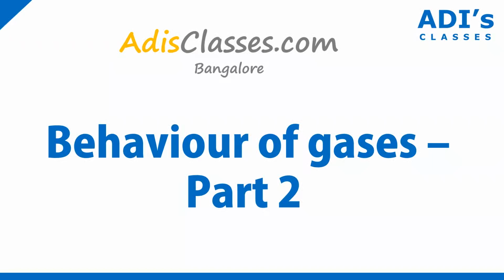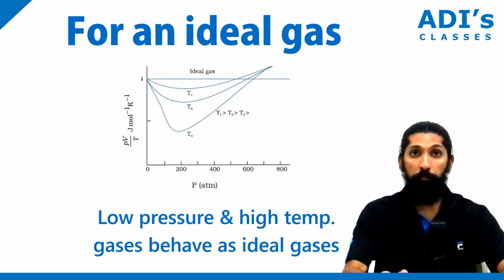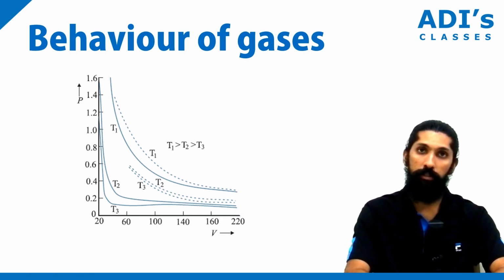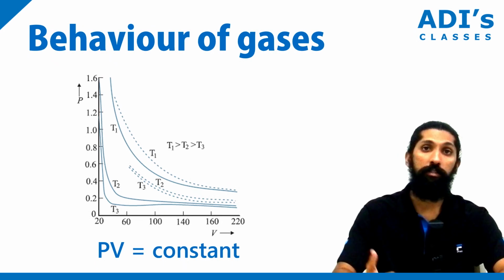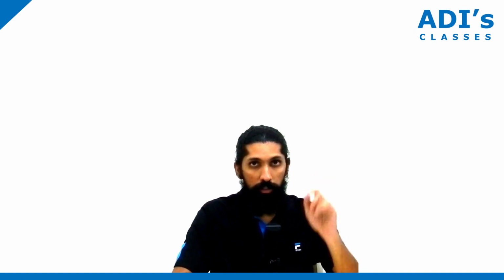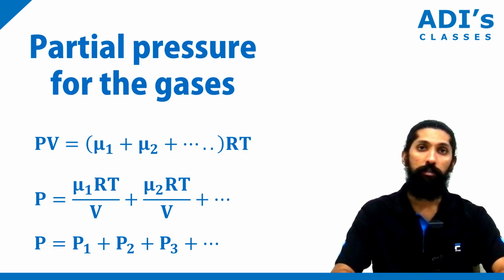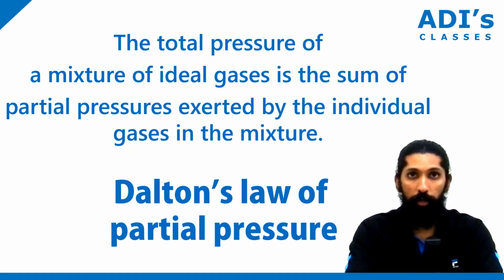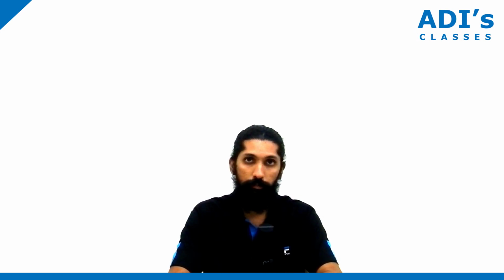Behaviour of gases Part 2 | Kinetic Theory | Physics Class 11 | CBSE and PUC - ADIs Classes